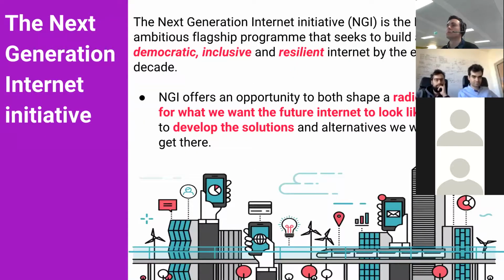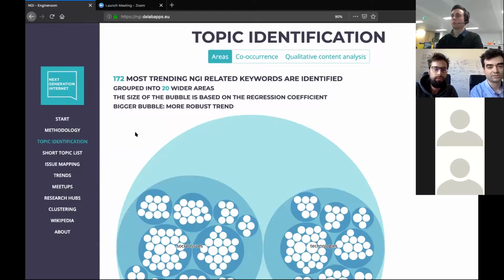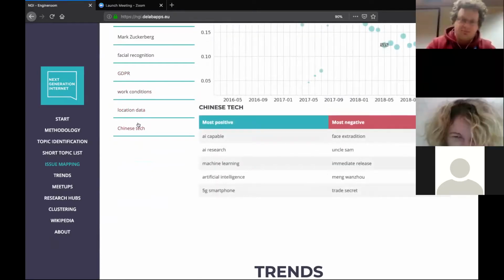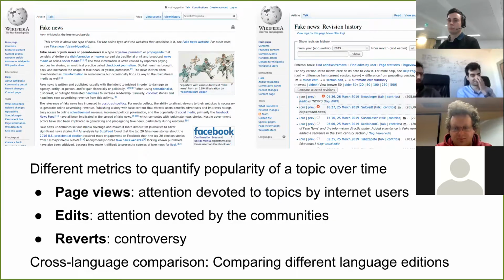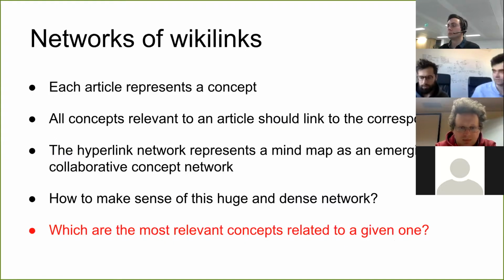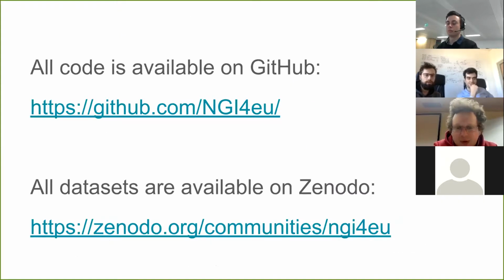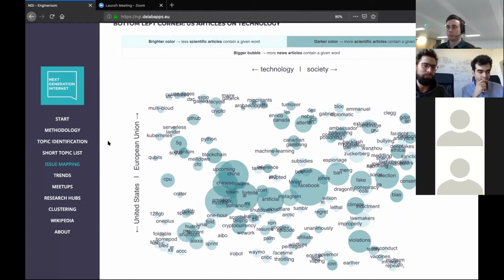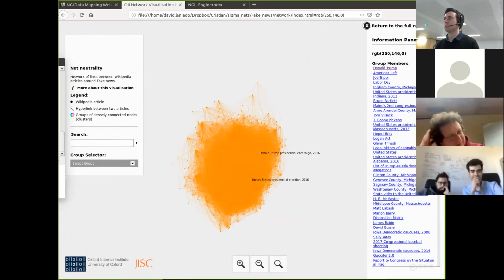NGI Webinar Data Methods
A webinar held by NGI Forward project on data methods.